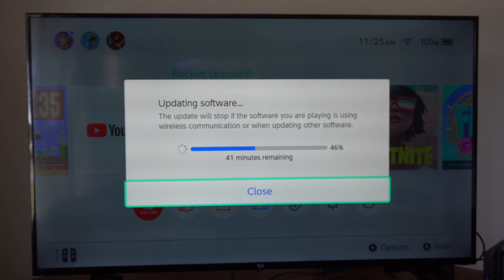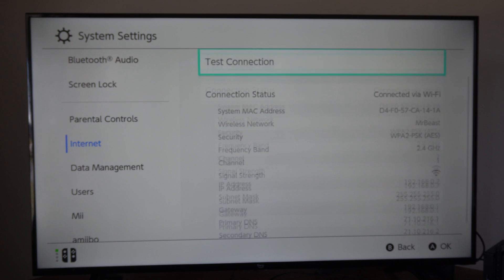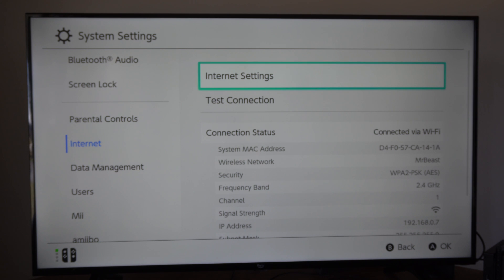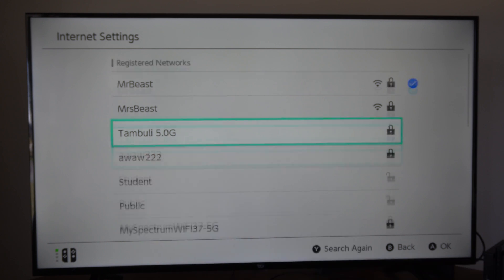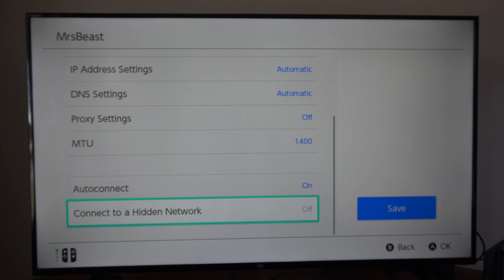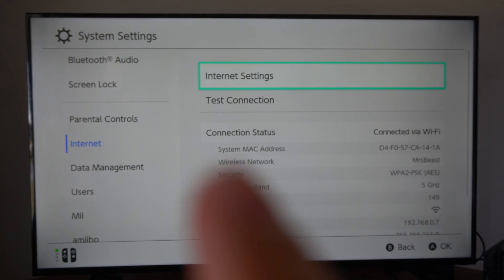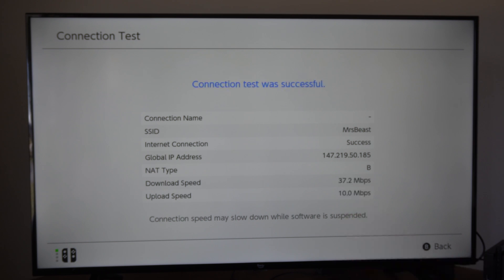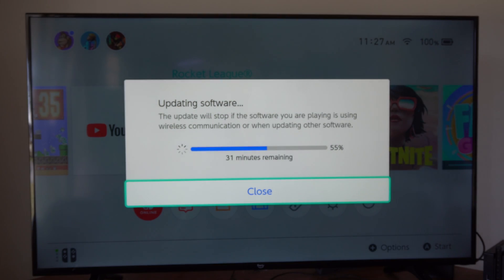How to Connect to your 5Ghz Wifi for Faster Speeds on Nintendo Switch (Fast Tutorial)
To connect your Nintendo Switch to a 5 GHz Wi-Fi network for faster speeds, follow these steps:

Check Router Compatibility:
Ensure that your router supports the 5 GHz Wi-Fi band. Most dual-band routers are compatible with both 2.4 GHz and 5 GHz frequencies. You can find this information in your router’s manual or by searching online for your router’s make and model.

Enable 5 GHz on Your Router:

Log in to your router’s web interface using your router’s IP address (usually printed on the device or available through a quick online search).
Enter your router’s login credentials (usually found on the back of the router).

Navigate to the Wireless settings and locate the 5 GHz option. Make sure it’s turned on.

Configure Your Nintendo Switch:
On your Nintendo Switch, go to the Home Menu and select System Settings (the cogwheel icon).

Scroll down and choose Internet.
Select Internet Settings and let the Switch search for available networks.
Choose your 5 GHz Wi-Fi network, enter the password, and connect.
Now your Nintendo Switch will be connected to the faster 5 GHz Wi-Fi, providing an improved gaming experience! 🎮🚀